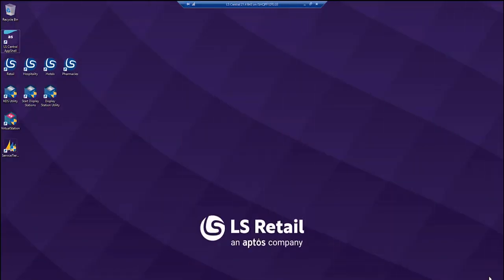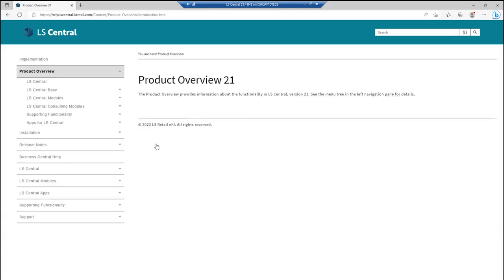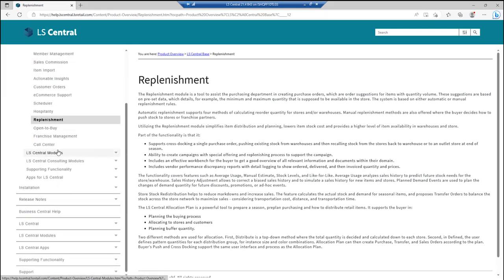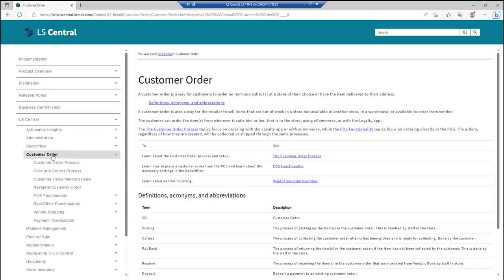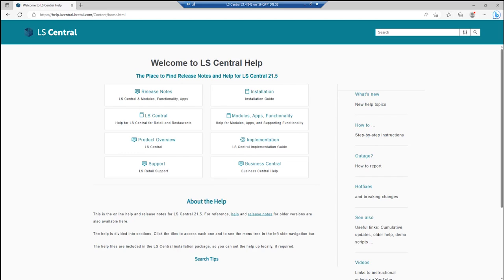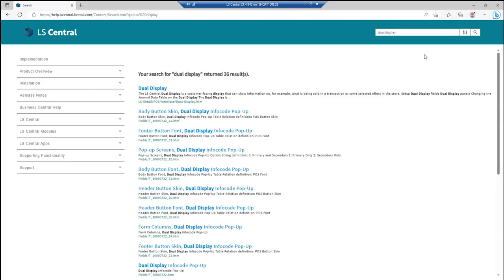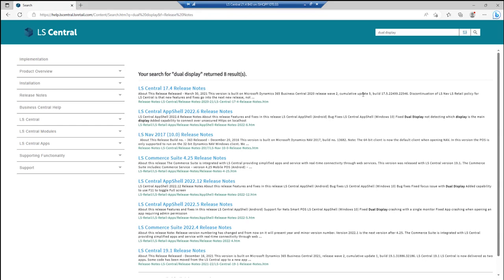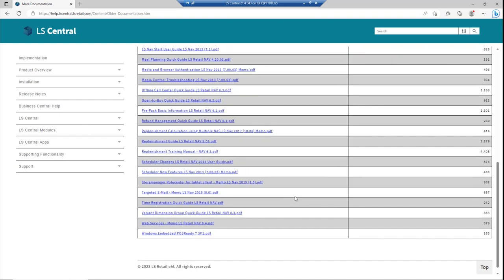LS Central Help